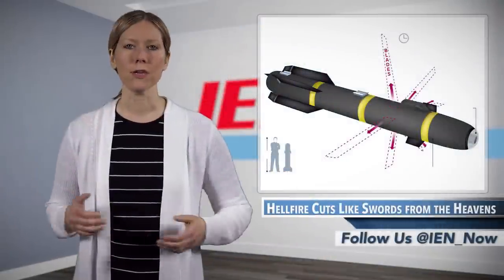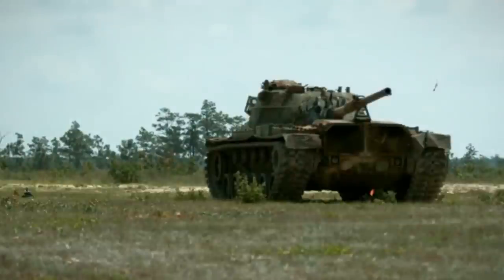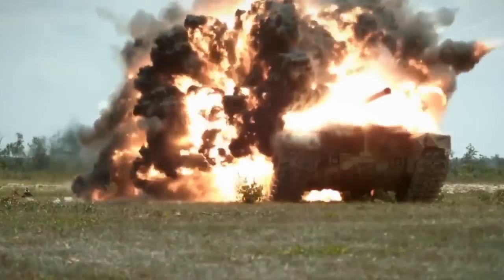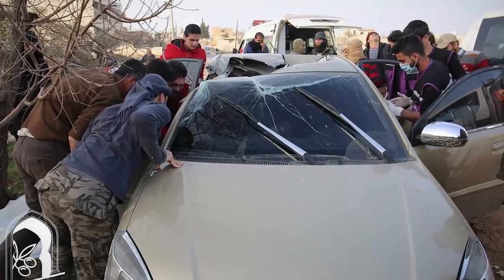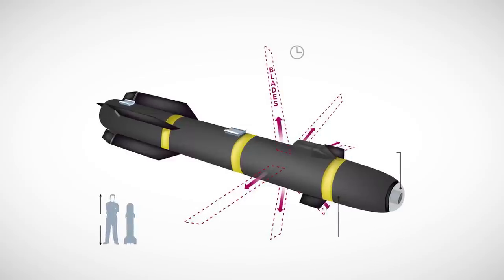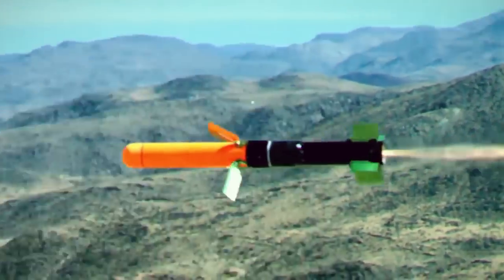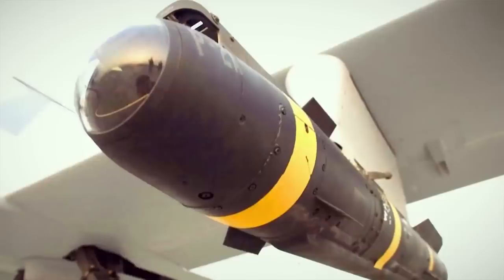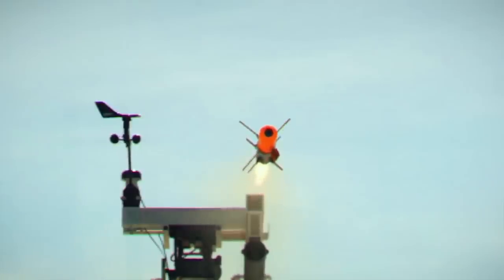IEN NOW: Hellfire Cuts Like Swords from the Heavens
The Hellfire missile offers an interesting perspective, not just on military technology, but product lifecycle in general.

The missile was initially developed with a shaped charge, which means the explosion it generated was intense, but channeled to produce a very narrow, focused blast. This make sense as its primary application was taking out heavily armored tanks and vehicles.

The precision of the missile drew military leaders to desire its use in targeting groups of enemy troops, so it was modified to provide a larger explosion radius. The problem was that the Hellfire was not only taking out the intended targets, but placing innocent civilians and infrastructure at risk.

To help address this concern, the Department of Defense and Central Intelligence Agency developed a variant of the Hellfire during the Obama Administration.

And according to a report in the Wall Street Journal last week, the agencies have been utilizing the R9X in Syria and Yemen since 2017. It’s credited with taking out two very high-profile Al-Qaeda targets.
The R9X is a missile, but instead of being packed with explosive ordinance, it’s designed to discharge six metal blades seconds before impact. And seeing as how they’re traveling at up to 1,000 mph, they pretty much cut through whatever is their way – like the roofs of armored vehicles or buildings.

So they’re not only precise and effective, there’s no explosion. They R9X essentially reverts back to the Hellfire’s initial mission of an extremely precise strike.

The operational aspects of the R9X are fascinating, but use of the 100-pound missile, according to a report by Defense One, has thus far been limited to less than 10 instances.

The premise is similar to that of the railgun - hit the enemy with something very hard that’s traveling very fast. The main difference is that while the railgun’s targets are 100 miles away, the R9X has a maximum effective range of about six miles, and can essentially be fired from the ground or air on platforms already in use.